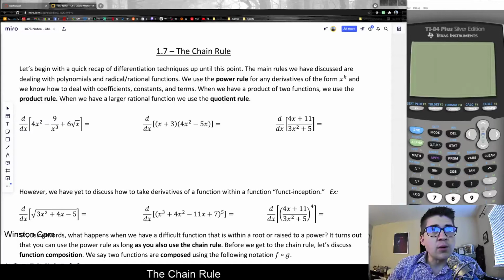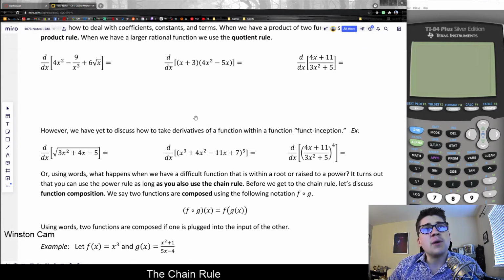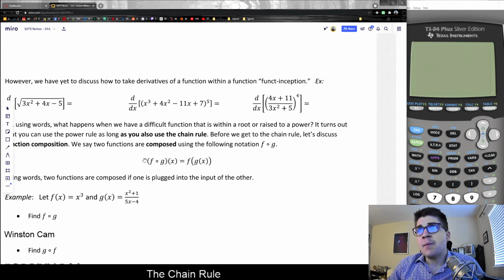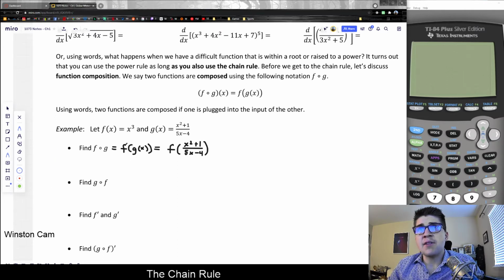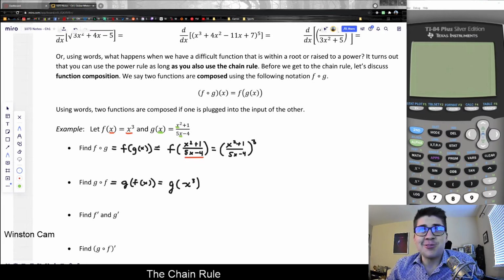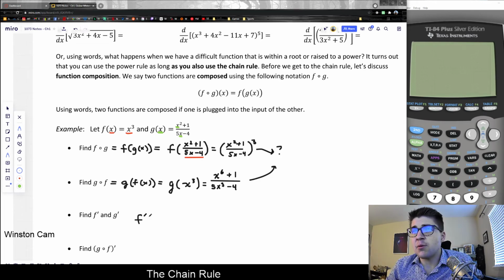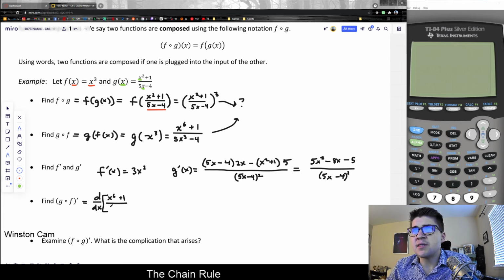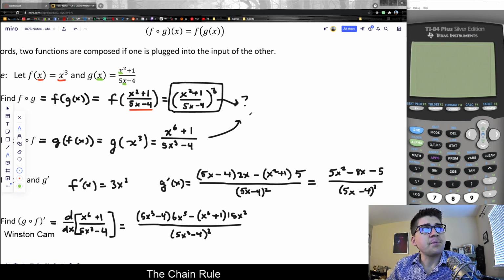Function Composition - When to Use the Chain Rule